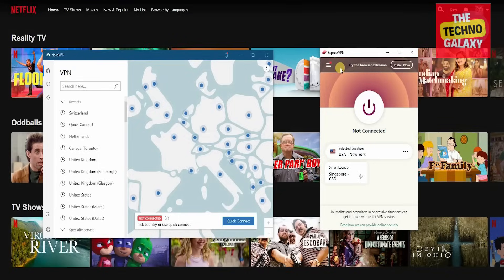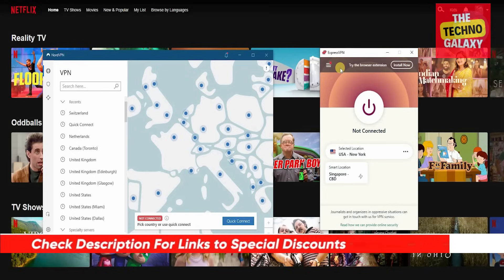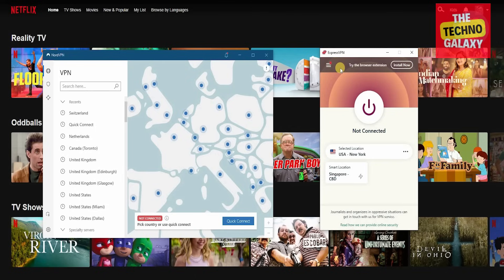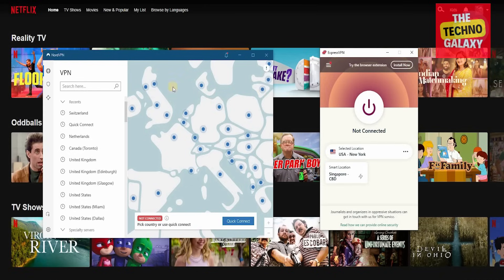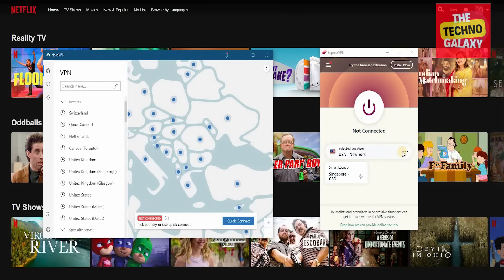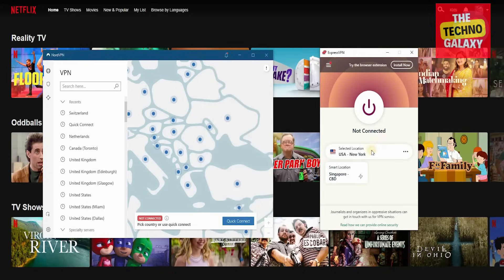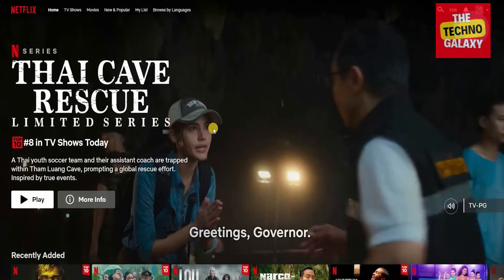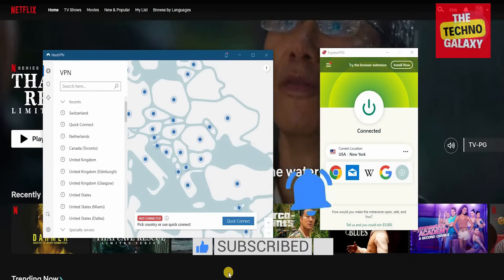How To Change Netflix Region | Easy Trick Working In 2024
How To Change Netflix Region - 100% Working & Easy Solution. You can unlock a world of content on Netflix by just changing your region. Try it now!
     💥 SPECIAL DISCOUNT + 3 Months FREE + 30 Day Money Back Guarantee💥
Welcome to The Techno Galaxy guys. Today I'm going to go in great detail and show you how to change Netflix region when you're getting connected to a VPN.

Now there are a lot of different free VPNs that are available on the internet but the biggest problem with the free VPNs is the fact that your internet connection is never secure, you cannot safely surf the Internet and the only two VPNs that give you a complete Security is Nord VPN and ExpressVPN.

You can click the discounted links in the video description below and get either one of them for a couple of months and see for yourself how they work, because seeing is believing.

Now whenever you're outside of your home country or you want to watch a particular series, show or movie that is not available in your home country, you need to get connected to an ExpressVPN or Nord VPN server to ensure that your streaming is going to be seamless and there will never be a lag when you're watching a movie or your favourite series.

That is the reason why you will need either of these two VPNs guys.

So when you're on Netflix and you're going to get connected to a particular country, all you need to do is search which particular country you want to get connected to.

If you want to use ExpressVPN, then all you need to do is Select these three buttons over here, and you'll get a complete breakdown of all the recommended locations, and if you click on all location, you can check where you want to get connected to.

If it's going to be in Asia Pacific, you can get connected to a server in Singapore, Japan, Australia, Philippines, Malaysia, Sri Lanka or even Indonesia.

Now we're connected by ExpressVPN to a server in New York in USA and once we refresh our page for Netflix, you'll be able to see all the shows and movies that are available in the US.

So, after watching this video, if you want to try ExpressVPN or NordVPN, you can easily click in the video description below and get either of them at a Discounted price, for a couple of months and see for yourself, because like I said before, seeing is believing guys.

Hope you liked our video: How To Change Netflix Region | Easy Guide.

This video caters to the below searches..

how to change netflix region,
how to change region in netflix,
how to change region on netflix,
change netflix region,
how to change country in netflix,
how to change country on netflix,
how to change your netflix region,
how to change netflix location,
how to change netflix country,
netflix vpn,
netflix vpn change country,
netflix region change,
vpn netflix,
how to change location on netflix,
how to change location in netflix,
vpn for netflix,
how to change your country on netflix,
how to change the country in netflix,
netflix change country,
netflix country change,
netflix location problem,
how to change your location on netflix,
how to switch netflix regions,
how to change location on netflix account,
best vpn for netflix,
how to change the country on netflix,
how to change vpn on netflix,
how to change your region on netflix,
netflix how to change country,
how to use netflix account in different countries,
how to watch netflix from different countries,
how to change the netflix region,
how to change the region on netflix,
how to change netflix region easy guide,
how to change my netflix region,
how to change netflix region with vpn,
how to change netflix region on iphone,
best vpn to change netflix region,
how to change netflix region on tv,
how to change netflix country on phone,
how to change netflix region to us,
how to change netflix region vpn,
how to change region for netflix,
how to change region in netflix on phone,
how to change netflix country with vpn,
how to change netflix account region.

This means I might make a little money when you purchase paid services through the links provided and I might be able to offer discounts when available. Not being sponsored allows me to keep my own opinions and provide reviews and tutorials without bias. All of my opinions on this channel are always my own!

TTG1-wZIyXRklPbk